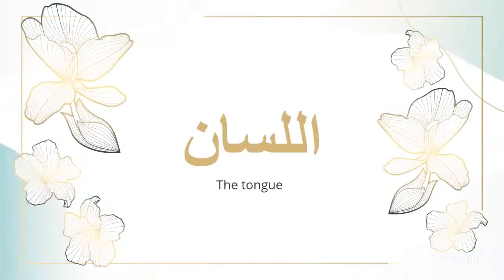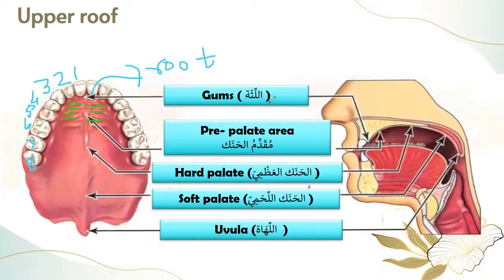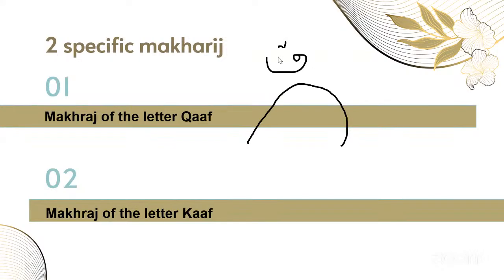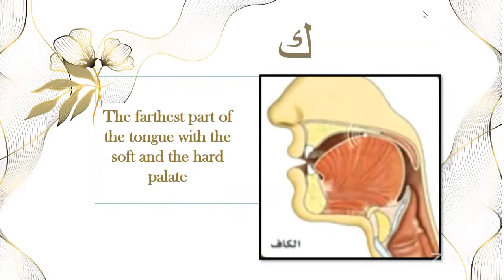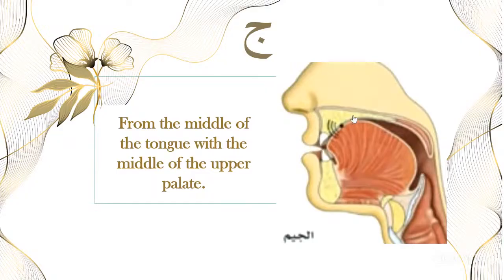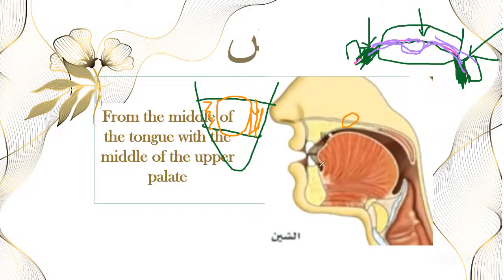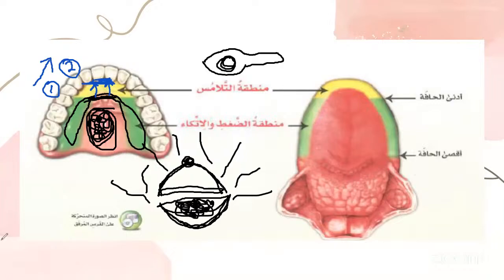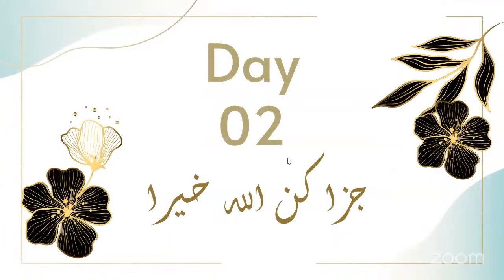DURAR - E - L1 - Day 03